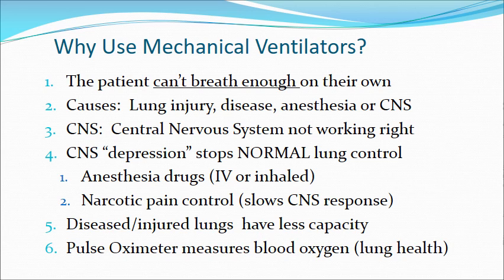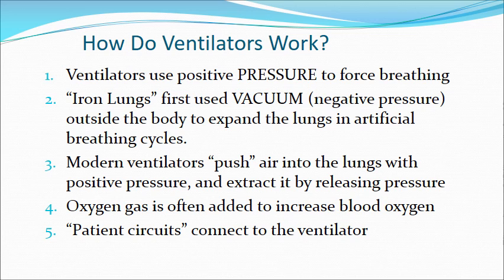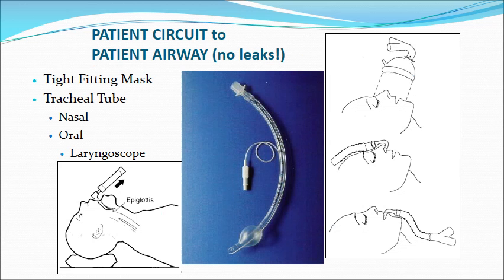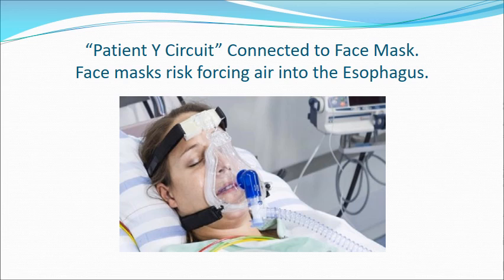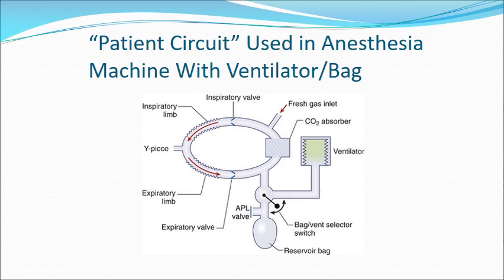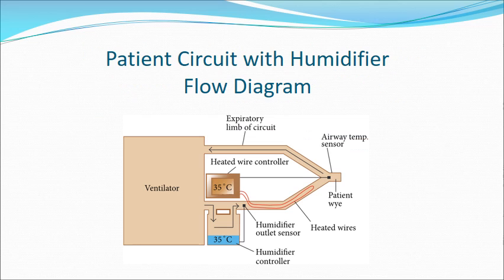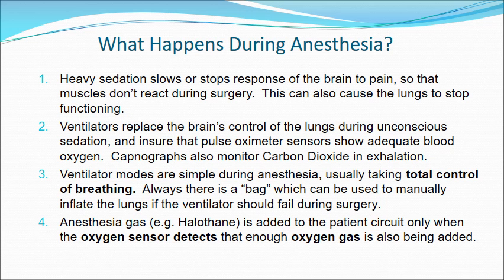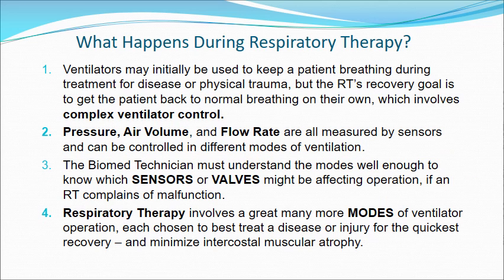Mechanical Ventilators in Oxygen Therapy Part 1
Ventilators in Oxygen Therapy Part 1 of 2 for Dec 2020 Oxygen Therapy seminar for Biomedical Engineers at Arusha Technical College, Arusha, Tanzania